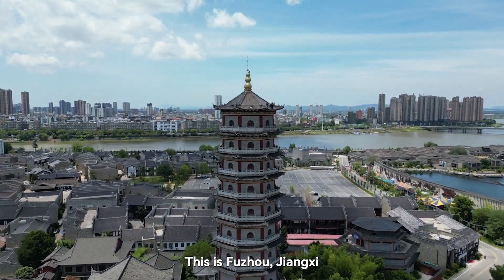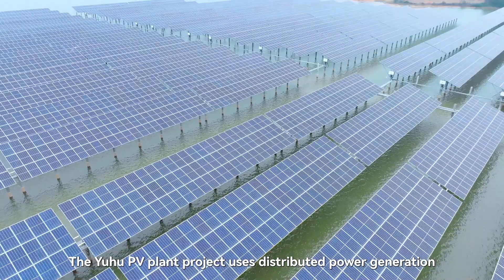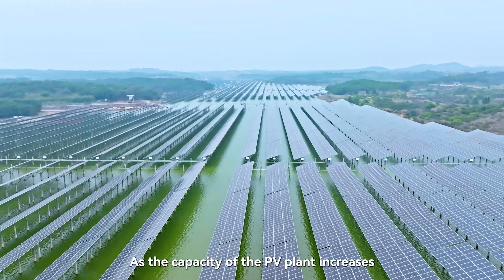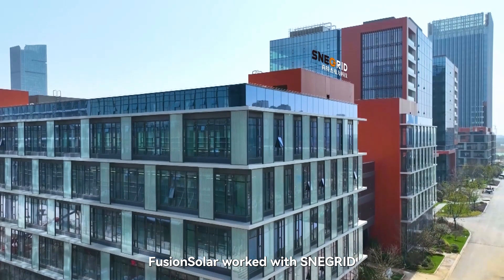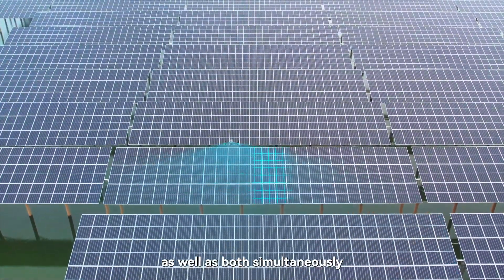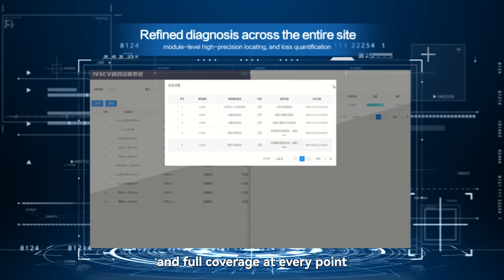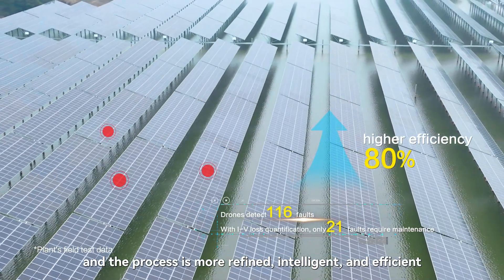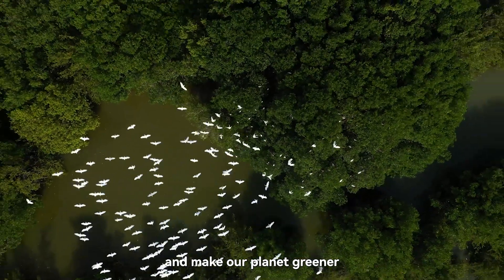Enpowering Solar Plant O&M: Smart I-V & C-V Fusion Diagnosis Solution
Huawei Smart PV and SNEGRID Technology have jointly released the world's first Smart I-V & C-V Fusion Diagnosis Solution. This innovation replaces traditional manual inspection methods and integrates Smart I-V and C-V Diagnosis technologies, greatly improving plant O&M efficiency and opening a door to intelligent PV O&M. Huawei opens a Smart I-V Diagnosis interface for SNEGRID to provide an integrated solution that converges Smart I-V Diagnosis and drone-based C-V Diagnosis for customers.